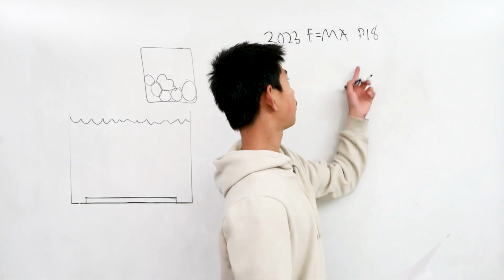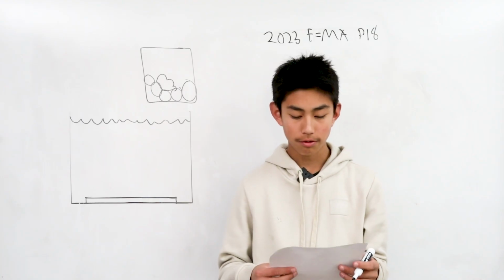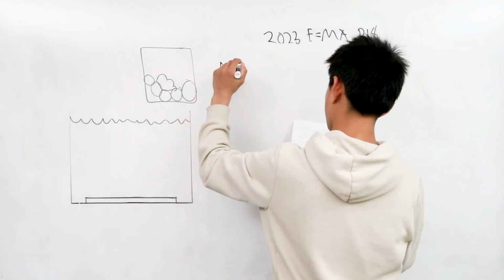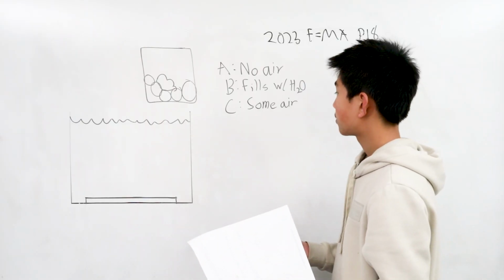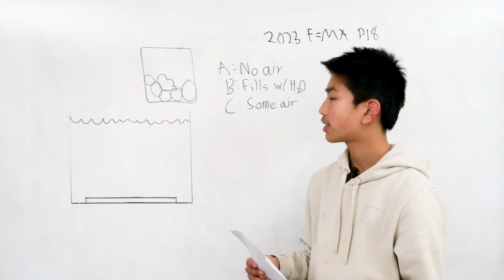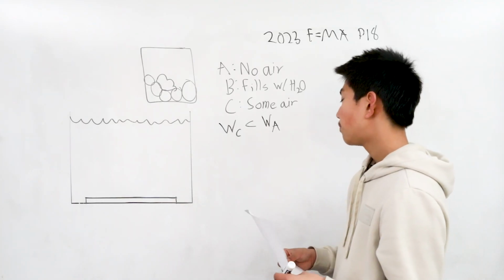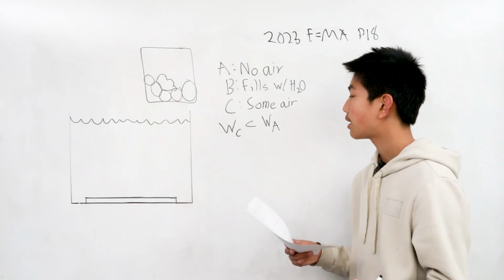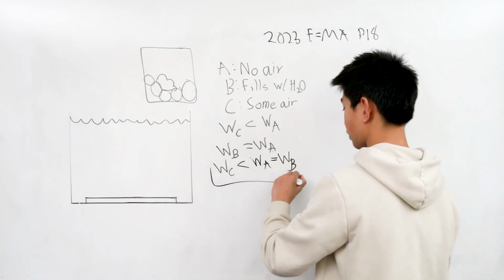2023 F=ma Physics Competition Problem Explained P18#physics